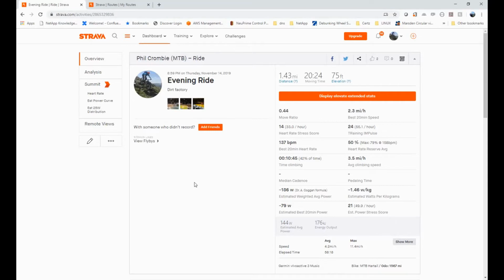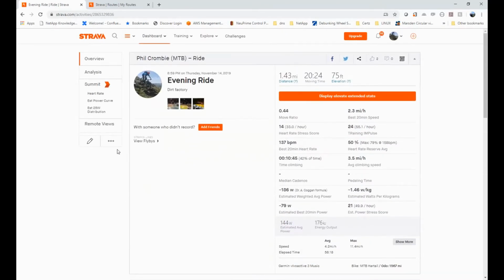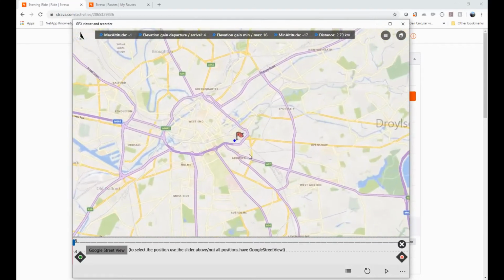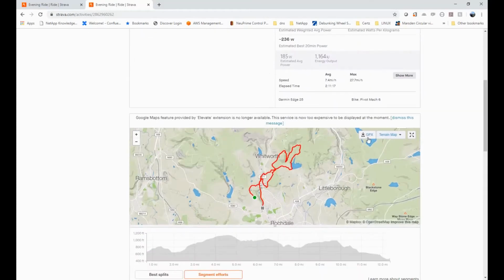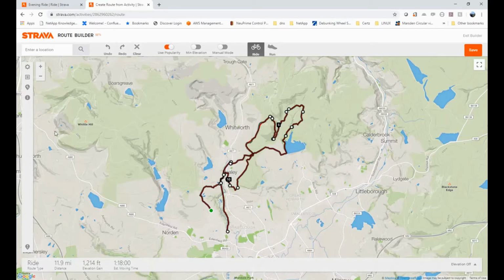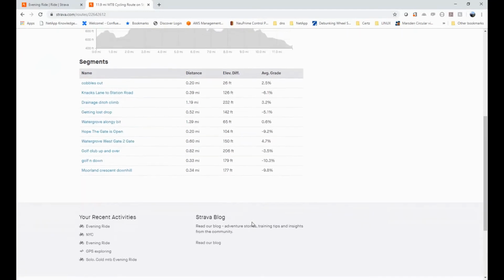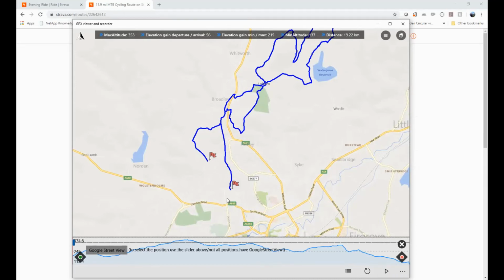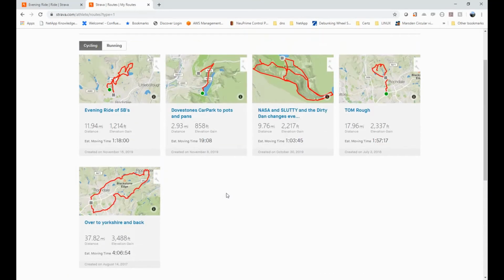Download GPX/TCX bike or running route files from STRAVA, WITHOUT PREMIUM SUBSCRIPTION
Download your friends routes from strava without having to pay for a premium subscription. Great way to find those hidden tracks and kill your mates KOM's. This is my first proper youtube video , apologies for sound quality.